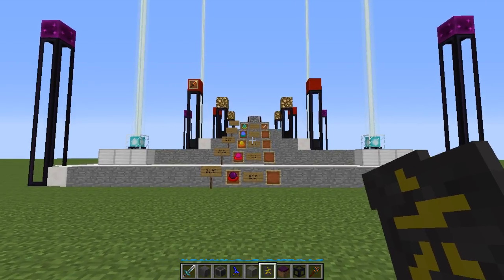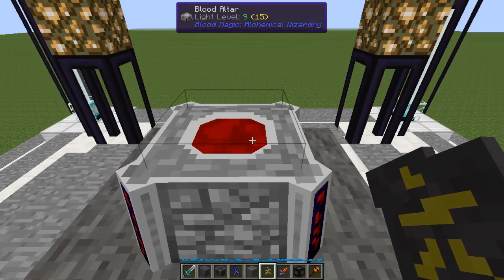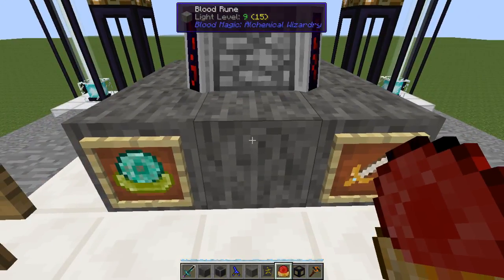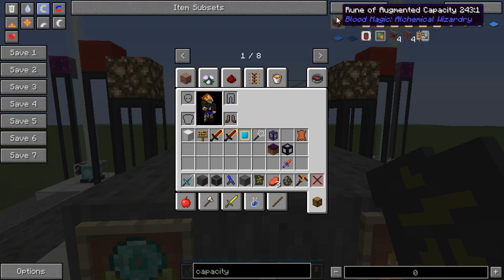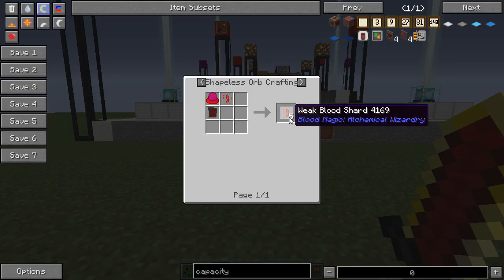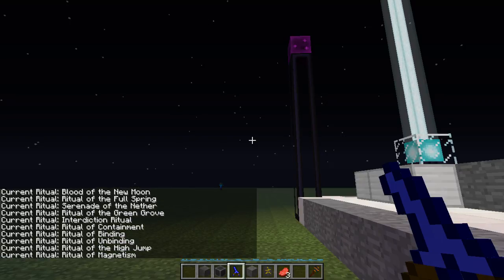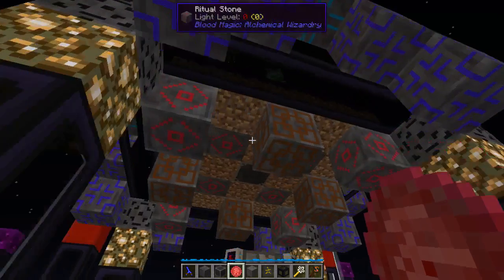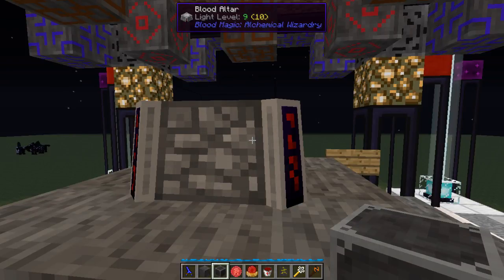Quick and Dirty Tutorial :: Blood Magic Altar